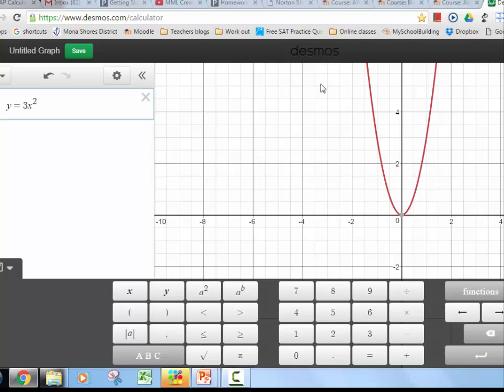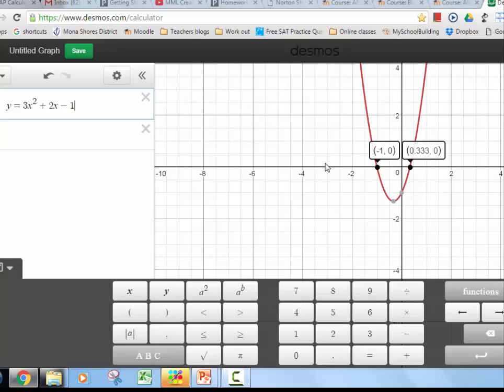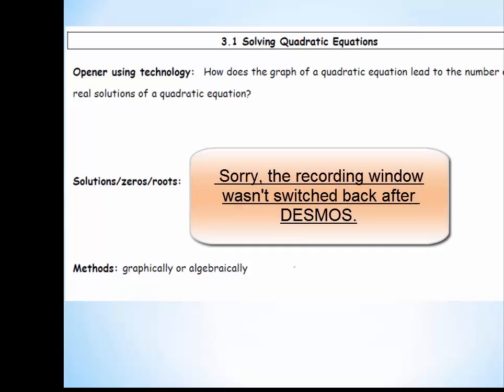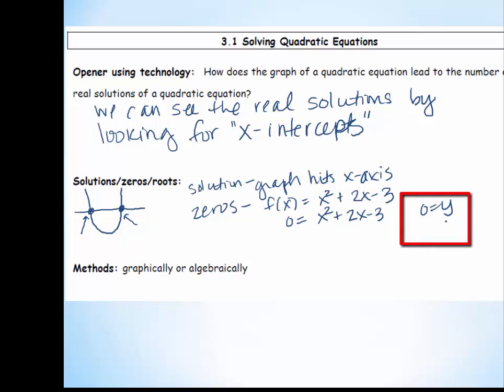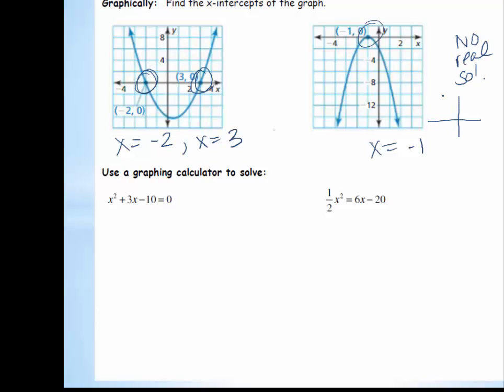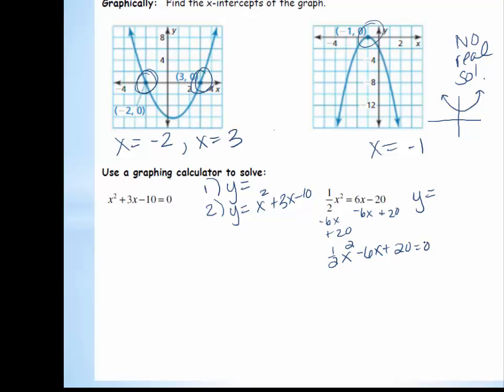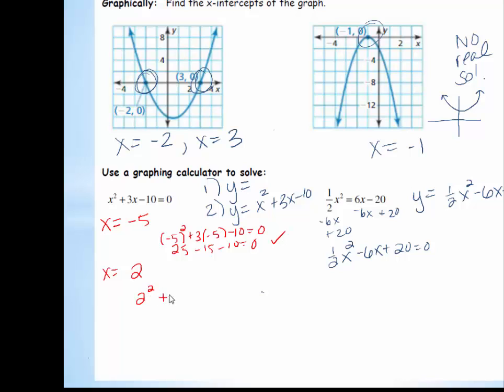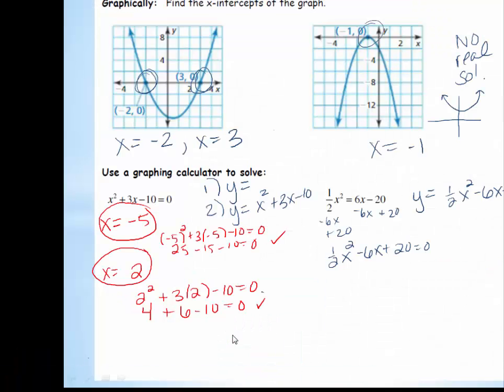solve quadratics by graphing